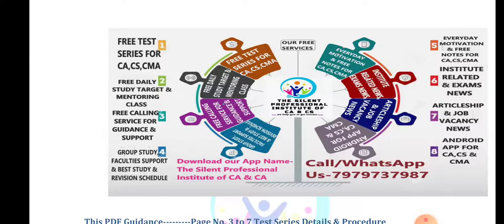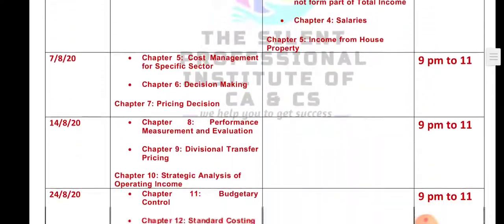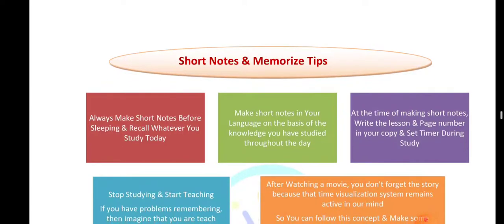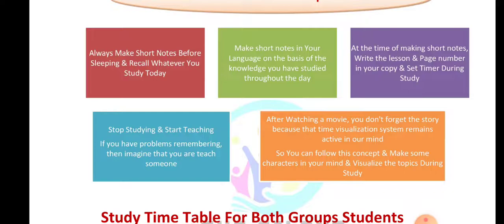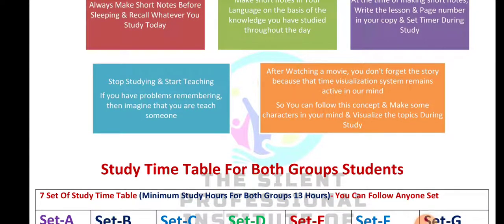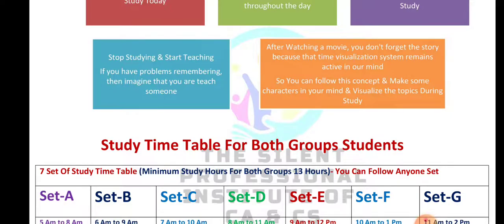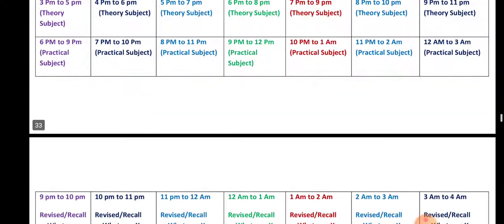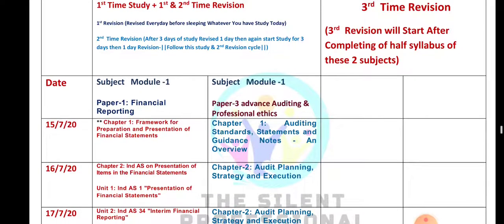3 Months Target Study plan For CA-Foundation, Inter, IPCC & Final For Nov-20 Attempt